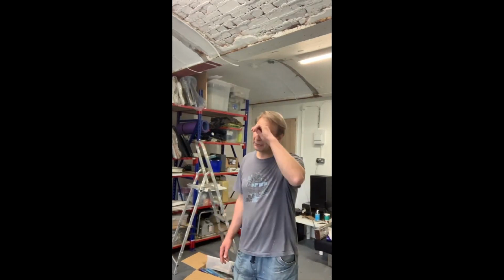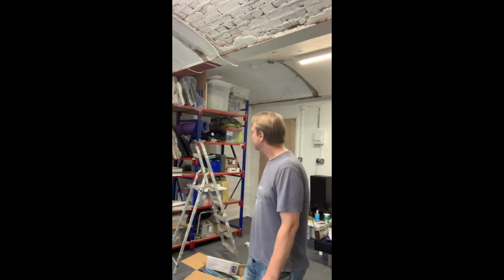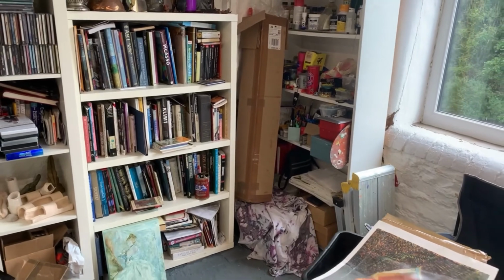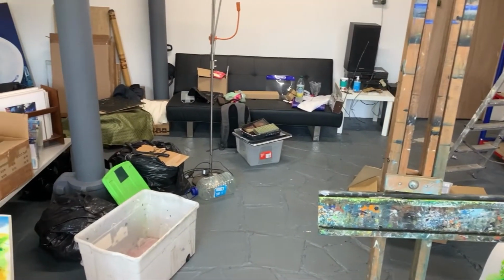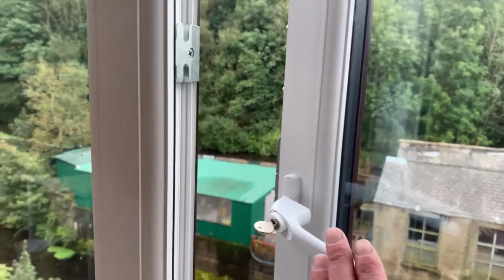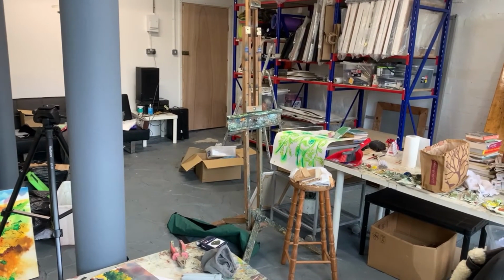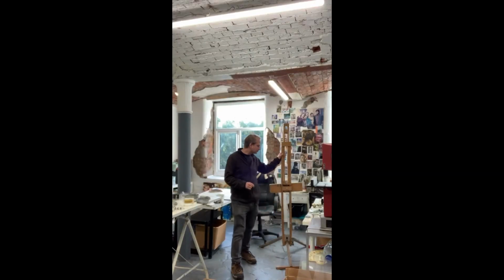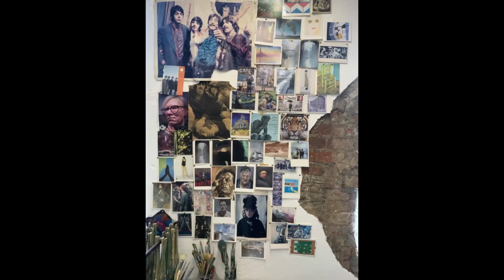Moving studio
This video is about moving studio it covers what is involved and is it important to have a studio.